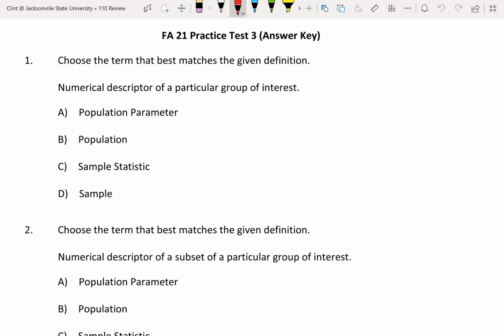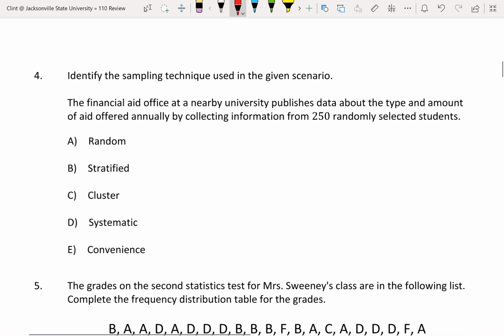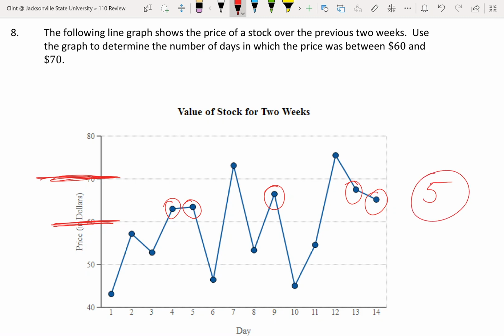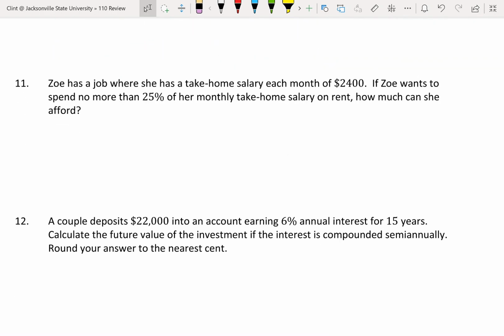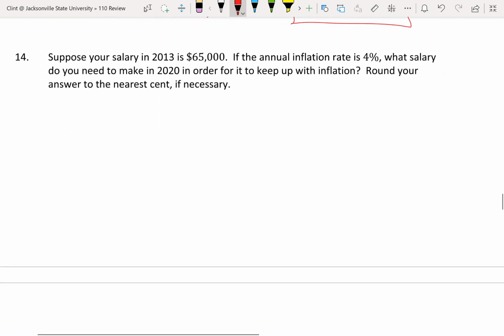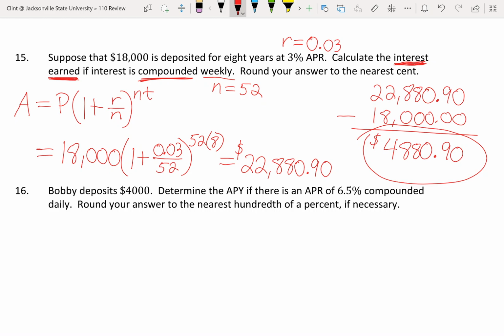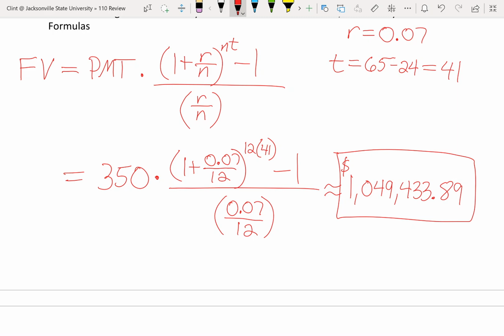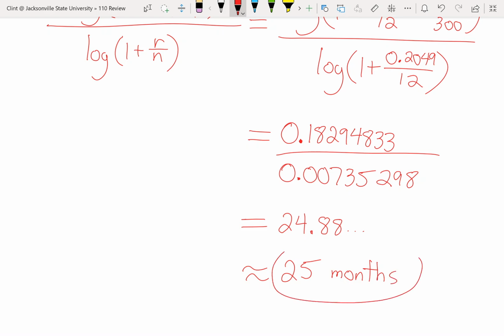110 Test 3 Review